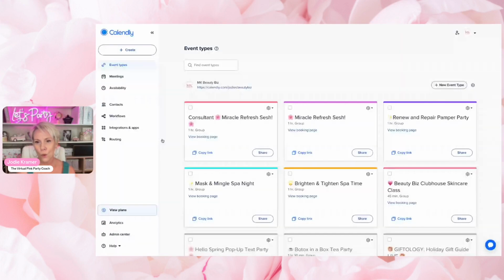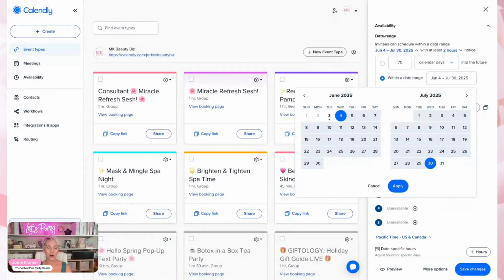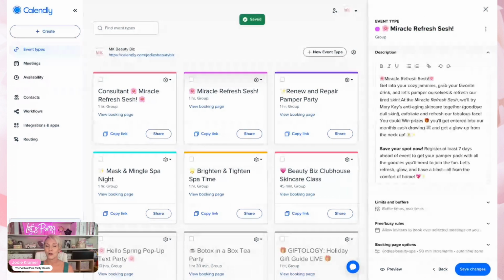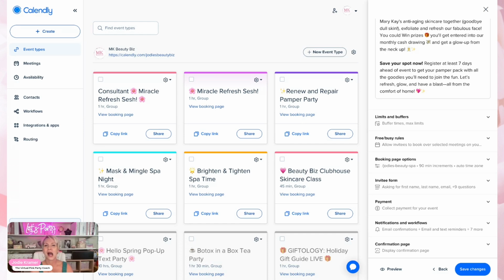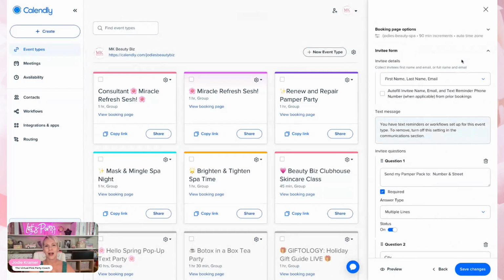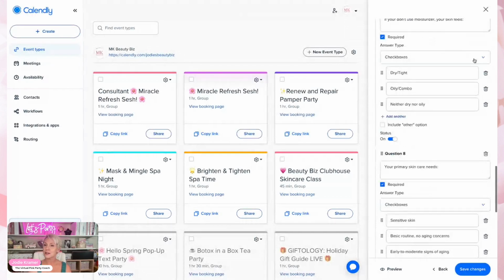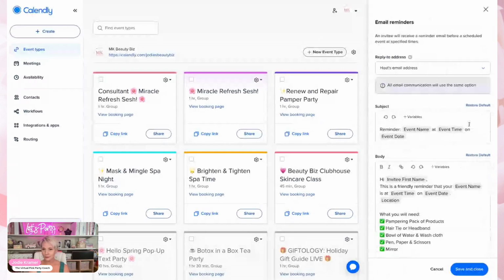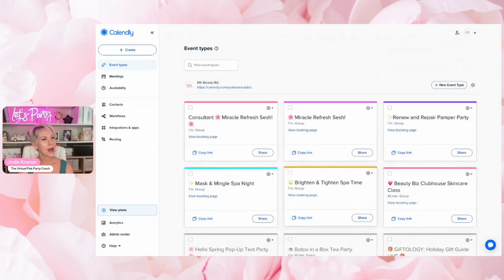How to Use Calendly to Book More Virtual Parties (Fast & Easy!)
🎉 Tired of chasing down hosts and guests to schedule your virtual parties? In this video, I’m showing you how I use **Calendly** to simplify my entire booking process—because nobody has time for back-and-forth messages! 💅

I’m Jodie Kramer—your Virtual Party Coach & Mary Kay Consultant—and I’ve hosted tons of fun, fabulous, and *highly organized* virtual parties. Calendly has helped me save time, stay sane, and seriously WOW my hosts.

✨ In this video, you’ll learn:
- How to set up a Calendly account
- How to create custom events for virtual parties
- What questions to ask to prep for your guests
- How to automate confirmations + reminders
- And why syncing with your calendar is a *MUST*

📆 Want to experience a virtual party for yourself? Join one of my exclusive *Consultant-Only Sample Parties*

🎥 Up next: How to organize all your party scripts, invites, and follow-ups using the Boards App (plus a FREE Board Template!)

If you haven't seen my "5 Day Virtual party Challenge" videos yet, go